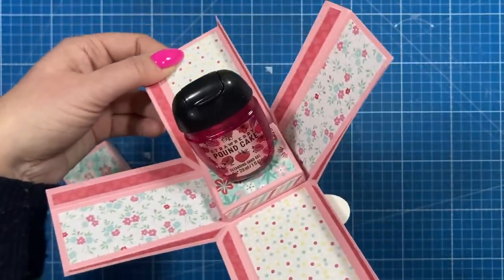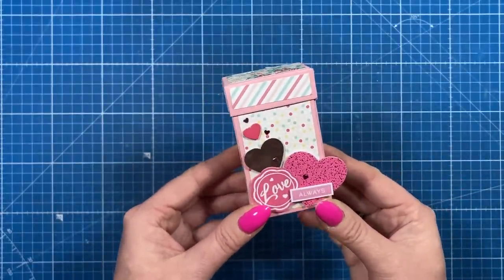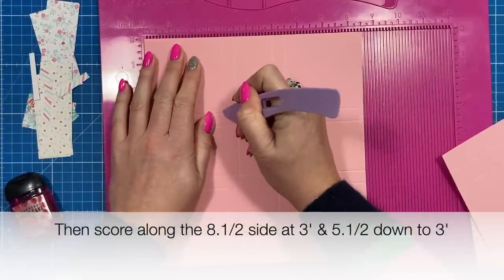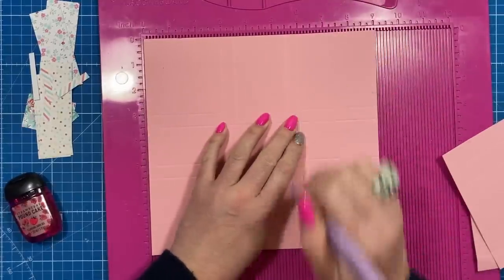Explosion Gift Box | FUN Packaging Ideas!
Learn how to make an EASY Explosion Gift Box, a great packaging idea for smaller gifts. This box holds a small bath & Body Works hand sanitizer.

Please find links to the products I've used below.
Katie Skilton collections.
Nesting dies.
Bath & Body Works Hand sanitizer. Available from Next UK in-stores or from Bath & Body Works
(US Site)

Chrome base plate.
Quick grab glue I use for small areas.
My white smooth cardstock is 300 gsm.
From Amazon
My Pink & Purple Scoreboard by Hunkydory.
My metal rulers.

The Blog post for this tutorial.

Sam